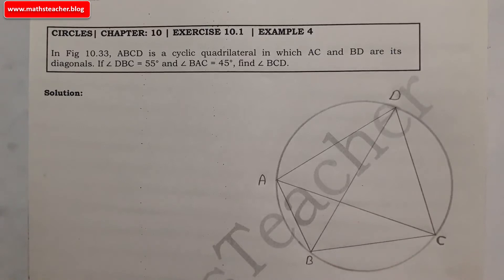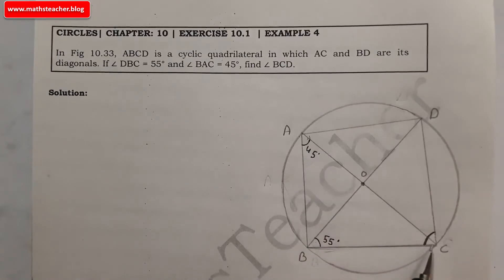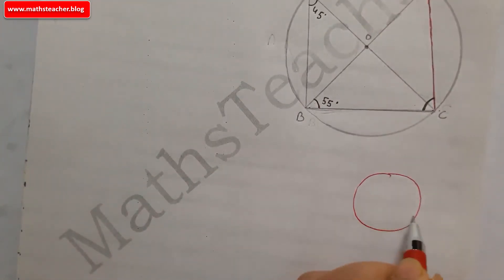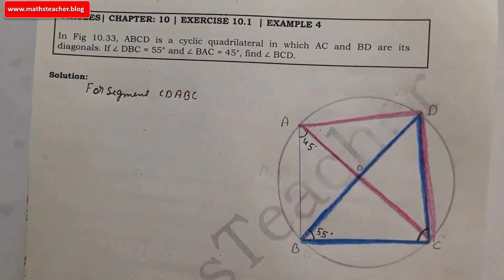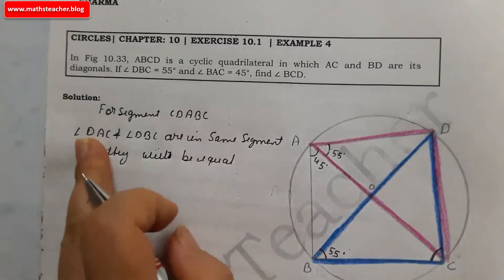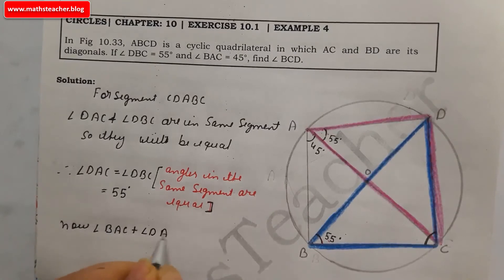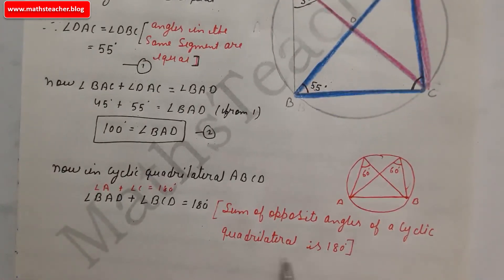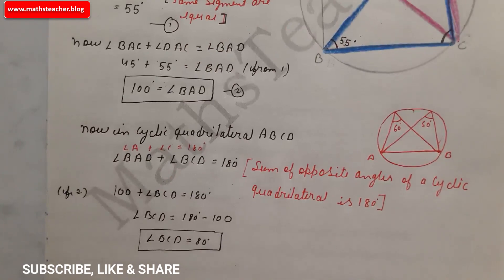Circles Example 4 | Class 9 | Chapter 10 Maths | CBSE | Chapter 10 Examples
👉Click here ganitshala.in

NCERT BOOK | Class 9 Maths 🧮♾️➗➖➕GANITSHALA Playlist Links

NCERT BOOK EXAMPLES | Class 9 Maths GANITSHALA Playlist Links

NCERT BOOK | Class 9 Science 🔭👨‍🔬🧬🧫🧪🔬🧲GANITSHALA Playlist Links

(Class 10th and 11th Maths complete Syllabus)